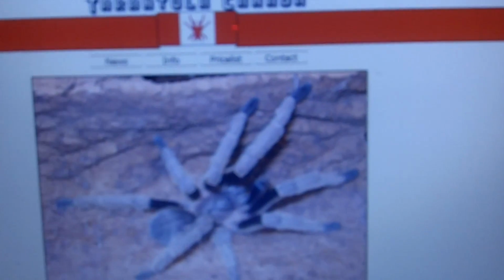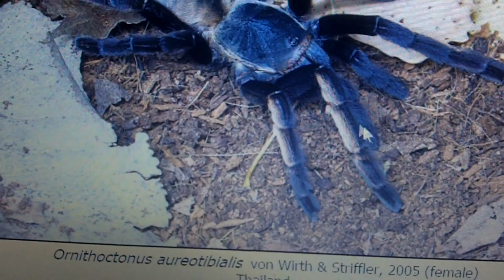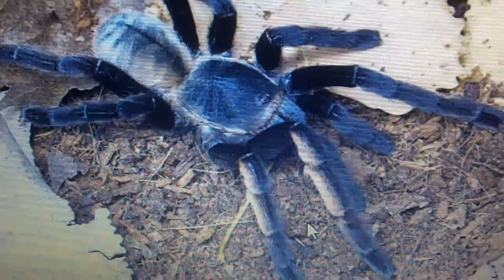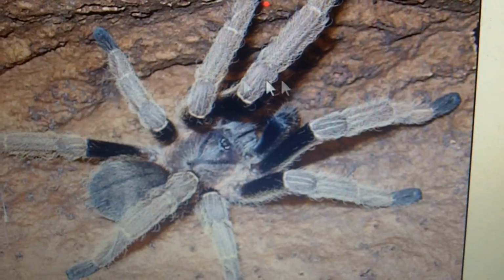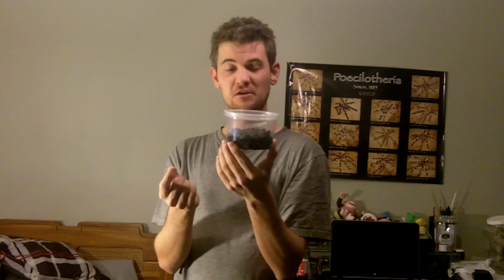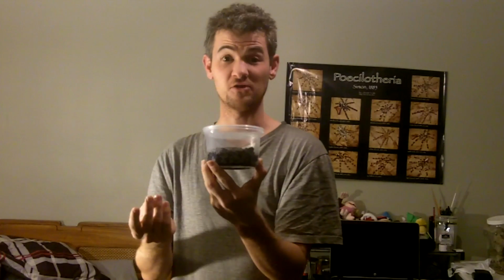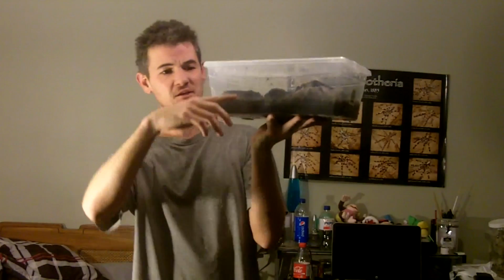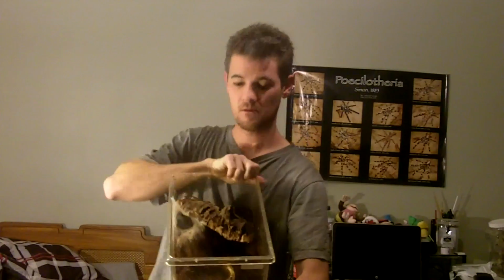Tarantula Mythbuster Video 53 - Detailed Vid on Ornithoctonus aureotibilas (Thailand Gold Fringe)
Back to some great educational videos on Ts.  Kicking off 2017 with my most infamous mythbuster video series

Notes on them:

Common name: Thailand Gold Fringe
Scientific name : Ornithoctonus aureotibilas (or-nith-octo-nus oreo-tib-ee-al-is
Size: 3-4.5" mature males, 5-5.5" as females
Lifespan 3-4 years male, 10-15 years female
Care requirements:  74-78F,  humid (moist substrate)
Temperament:  Fast, potent and defensive

BugzUK (thanks to Spy Der)
metamorphosis (thanks to Spy Der)

Jorg Bernhardt - Jörg Bernhardt :. Willkommen/Welcome